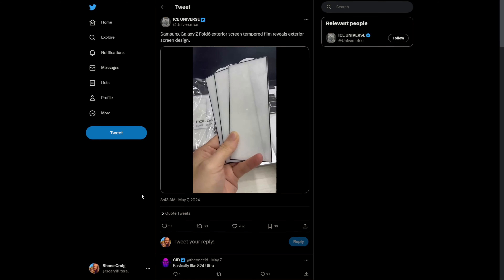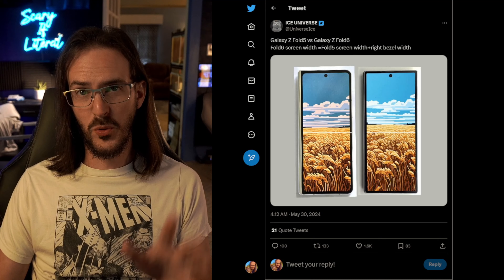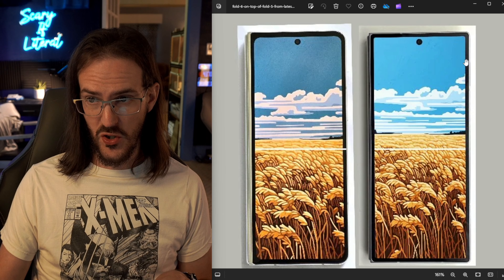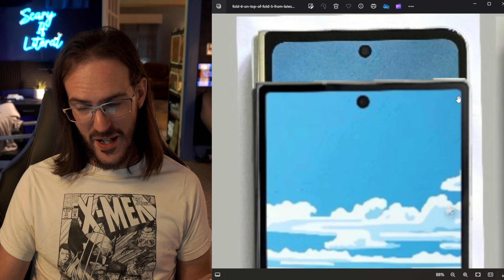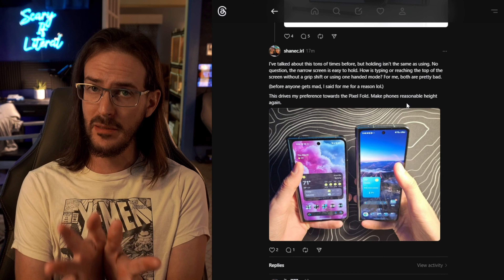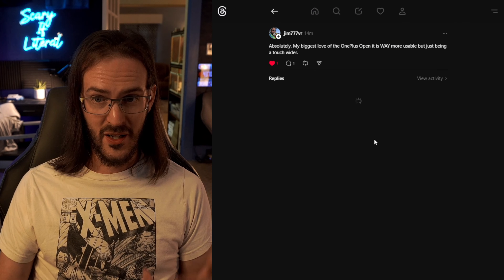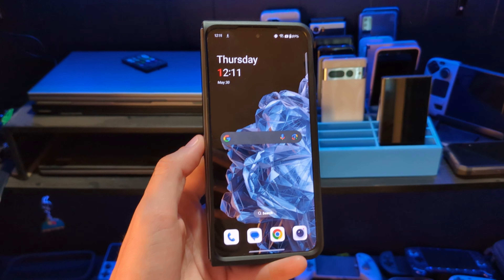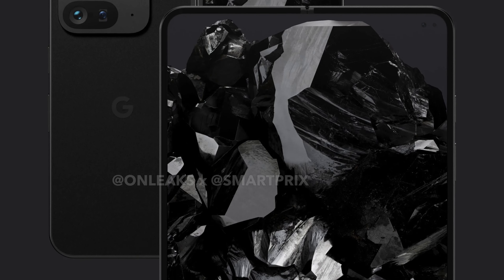Is This the Best Look Yet at the Galaxy Z Fold 6 Cover Display Width?